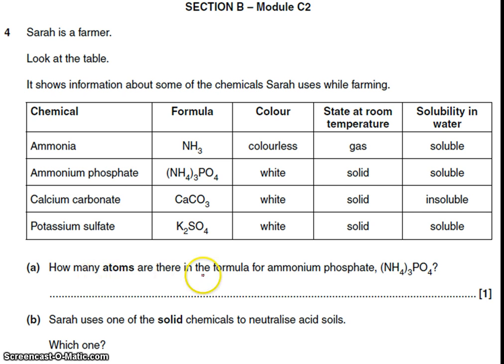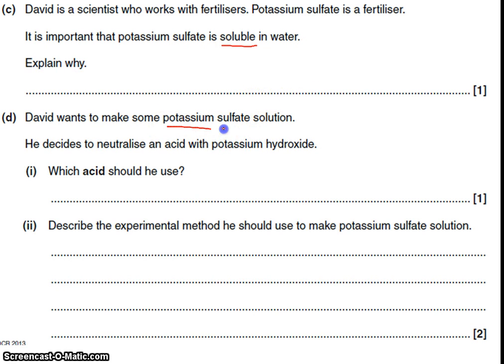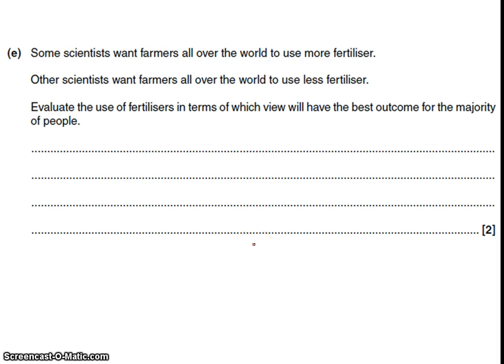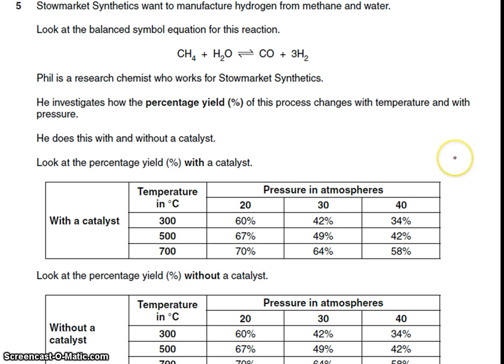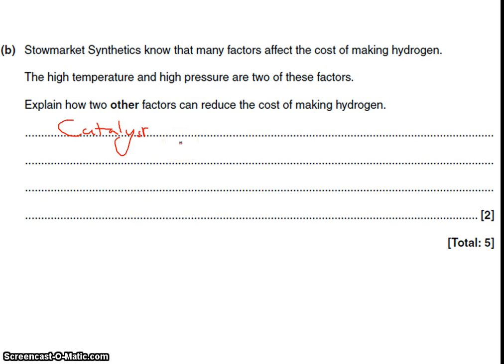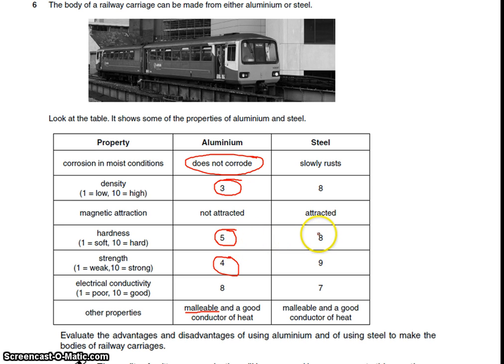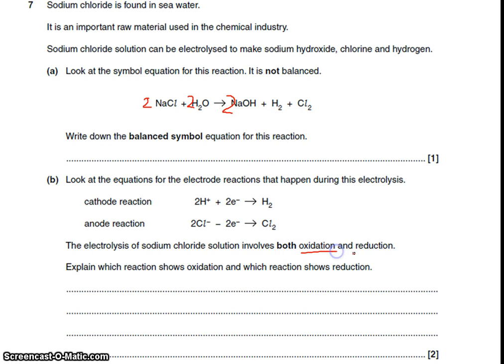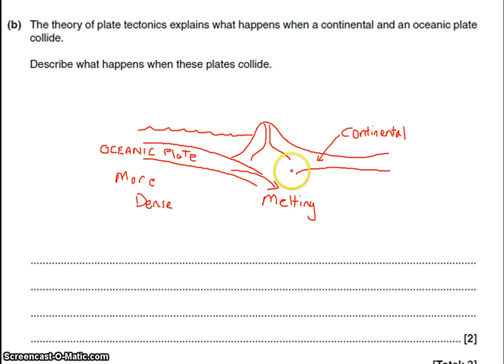C2 - Jan 2013 Examination